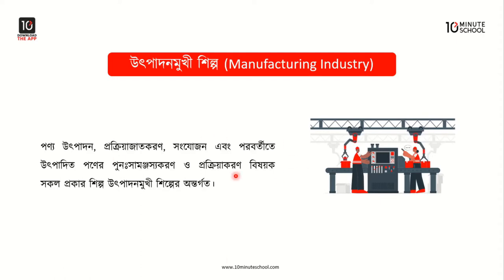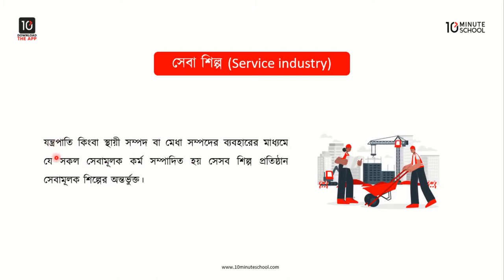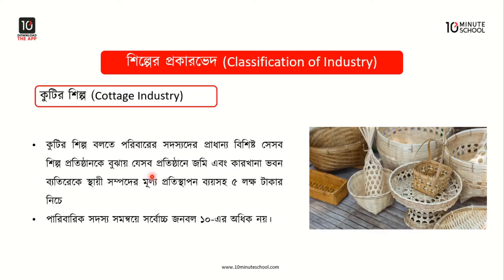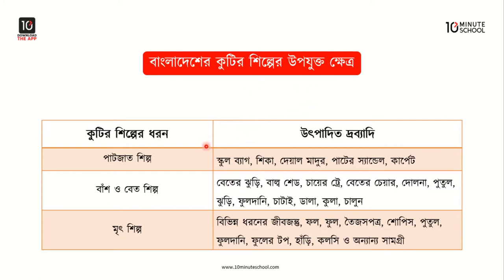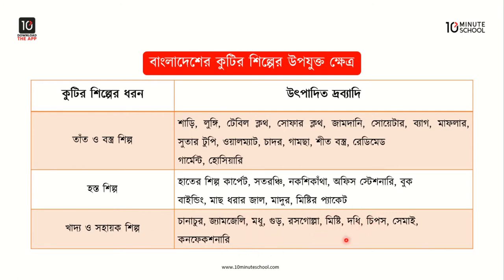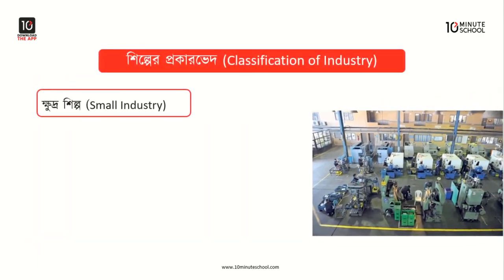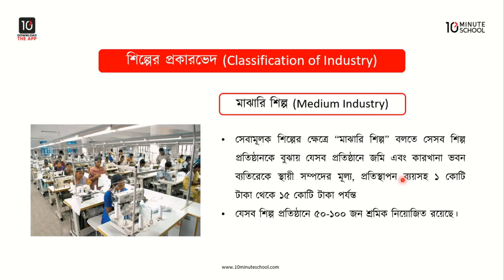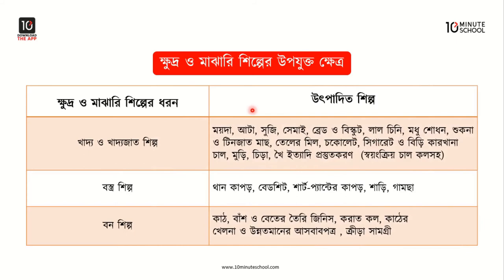অধ্যায় ৭: বাংলাদেশের শিল্প - শিল্পের প্রকারভেদ [SSC]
নবম দশম শ্রেণির ব্যবসায় শিক্ষা শাখার শিক্ষার্থীদের জন্য ব্যবসায় উদ্যোগ বইয়ের অধ্যায় ৭ বা বাংলাদেশের শিল্প অন্যতম গুরুত্বপূর্ণ একটি অধ্যায়। বাংলাদেশ কৃষি প্রধান দেশ হলেও দেশের অর্থনীতিতে শিল্পের ভূমিকা ক্রমেই বৃদ্ধি পাচ্ছে। এ অধ্যায়ে আমরা মূলত বাংলাদেশের বিভিন্ন প্রকারের শিল্প, এর গুরুত্ব ও এগুলোর সমস্যা ও সম্ভাবনা নিয়ে আলোচনা করব।

আজকের এই ভিডিওটিতে Afrida Binta Alam Tanny আপু আলোচনা করেছেন শিল্পের প্রকারভেদ সম্পর্কে। এ বিষয়ে বিস্তারিত জানতে ও SSC পরীক্ষার সঠিক প্রস্তুতি নিশ্চিত করতে এখনই দেখে ফেলো আজকের এই ভিডিওটি ।

Instructor Name: Afrida Binta Alam Tanny

00:00 বাংলাদেশের শিল্প
03:12 উৎপাদনমুখী শিল্প
04:50 সেবা শিল্প
06:13 শিল্পের প্রকারভেদ
06:37 কুটির শিল্প
12:34 ক্ষুদ্র শিল্প
14:08 মাঝারি শিল্প